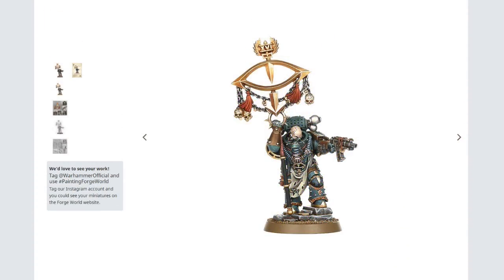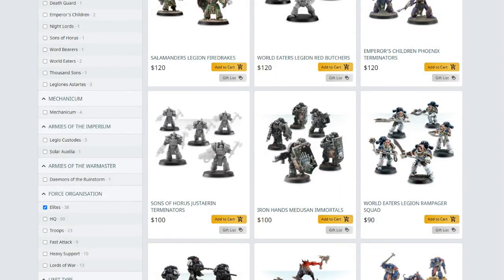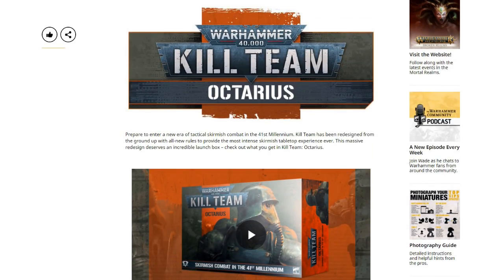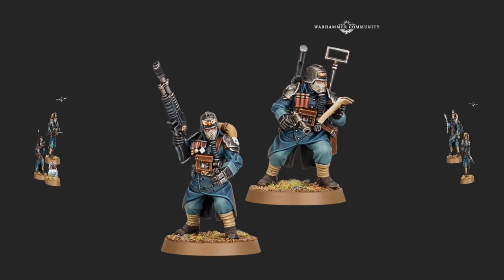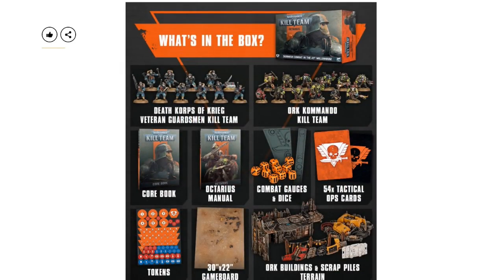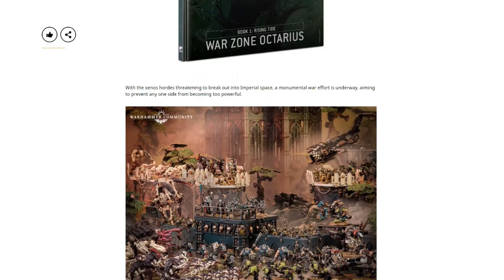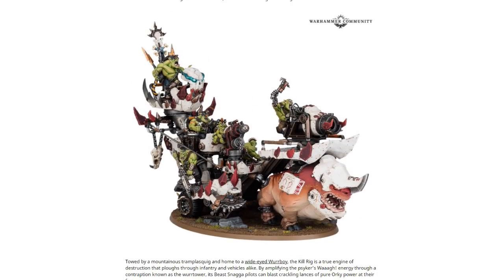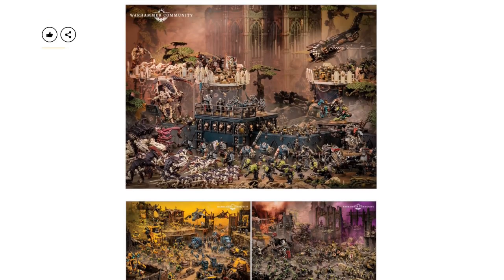New Krieg, Orks, Maloghurst, Scale and Grumbling